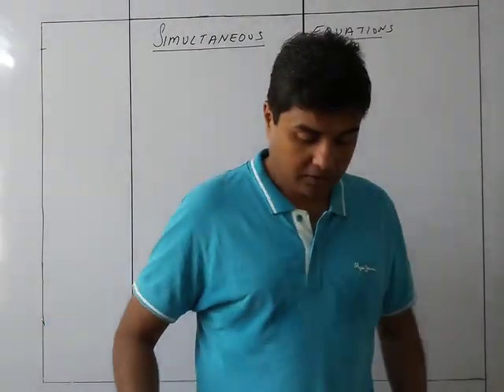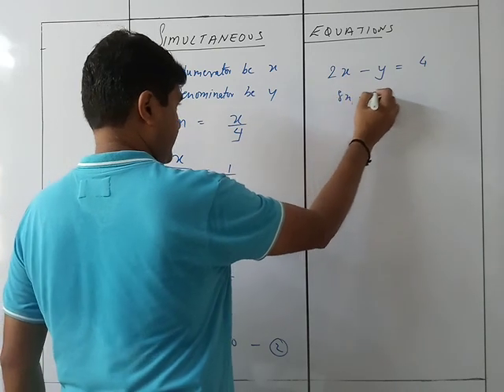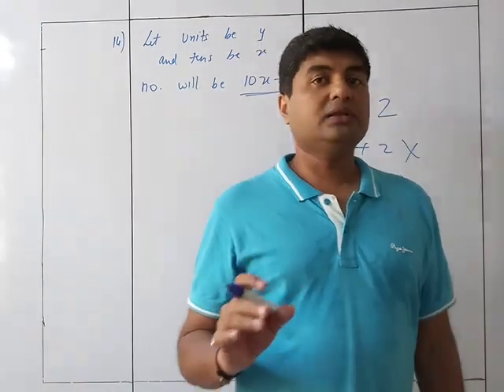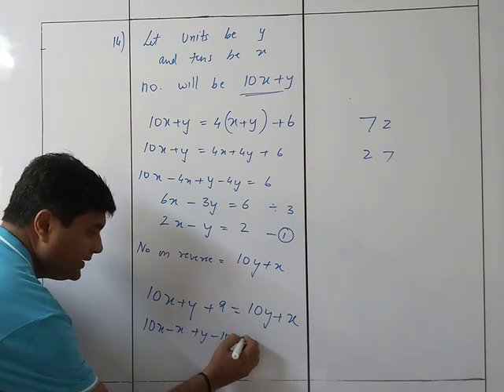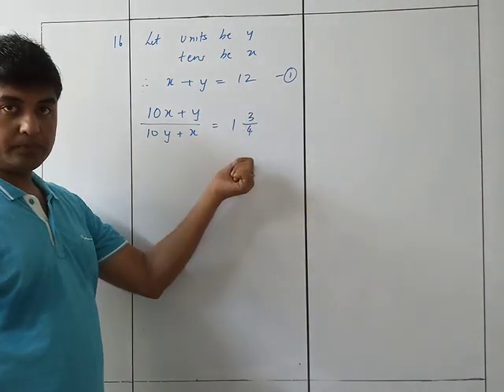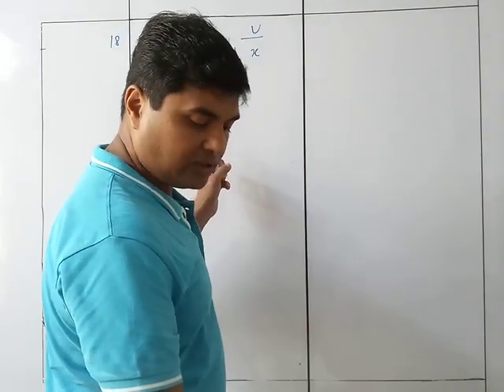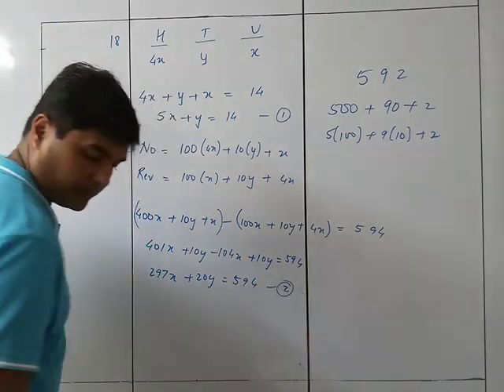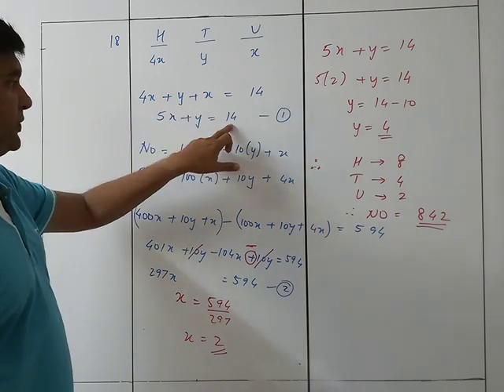Maths IX Problems in Simultaneous Equations Part I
MATHS IX  Problems in Simultaneous Equations Part I Bhavin Sir's Tutorials